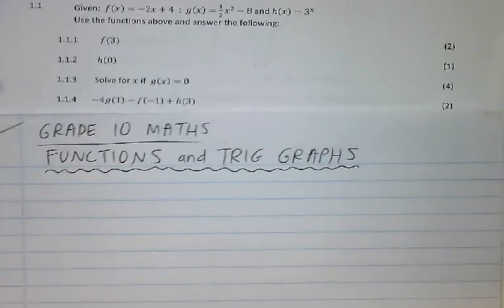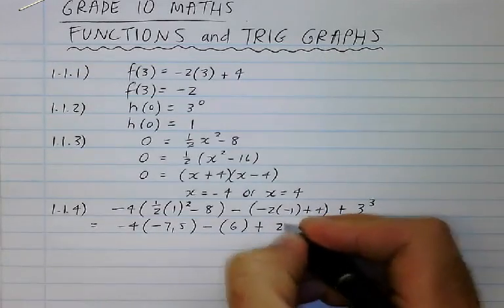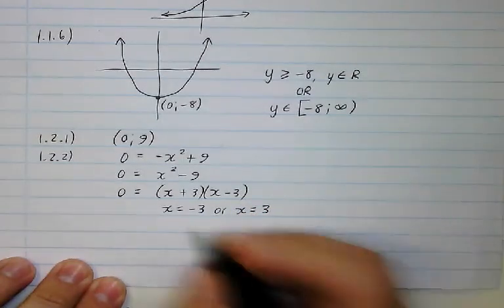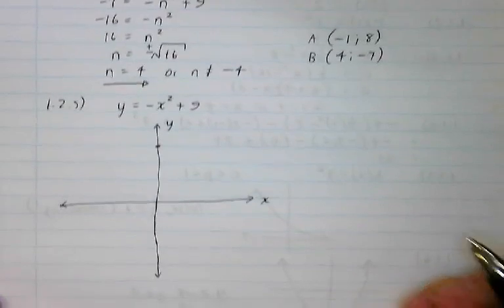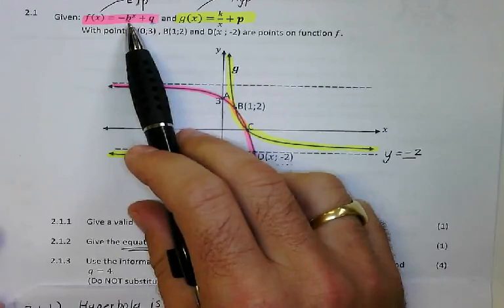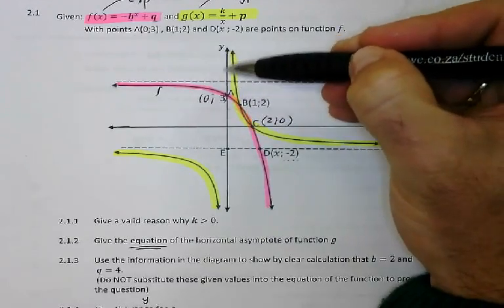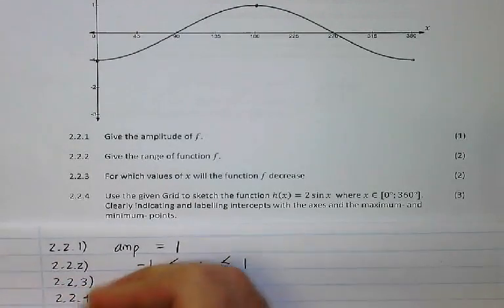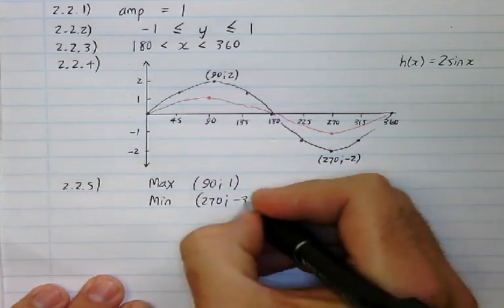Grade 10 Mathematics - FUNCTIONS and TRIG GRAPHS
In this video, I work through a 50 mark test on FUNCTIONS and TRIG GRAPHS! Pause the video to try the question yourself, then press play to see how you did!